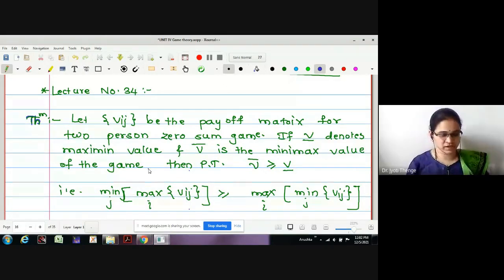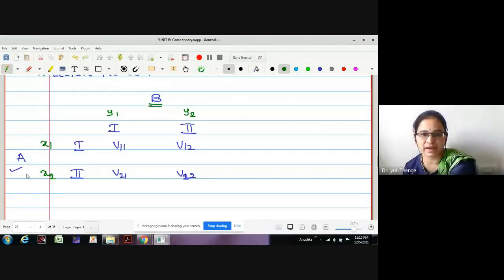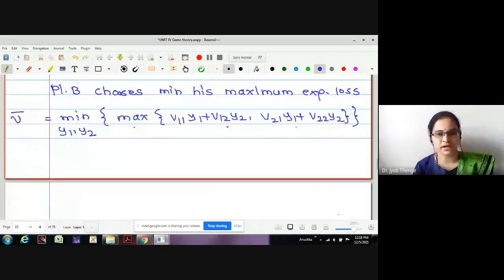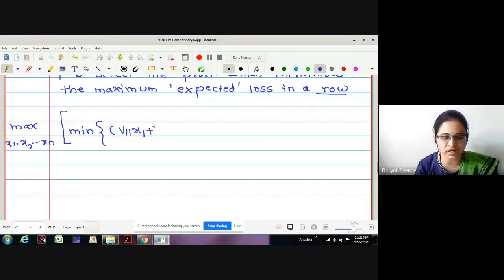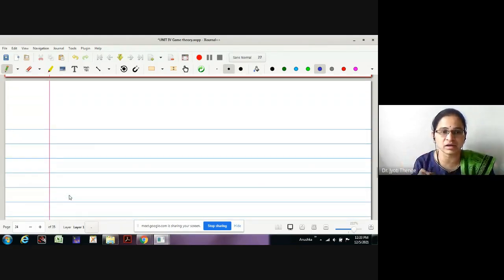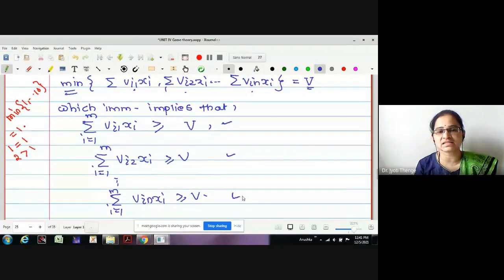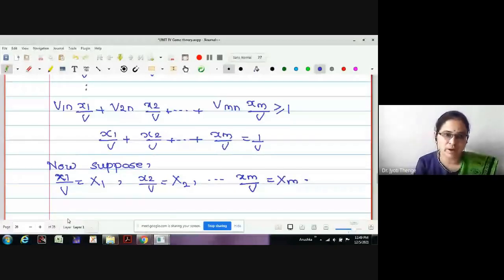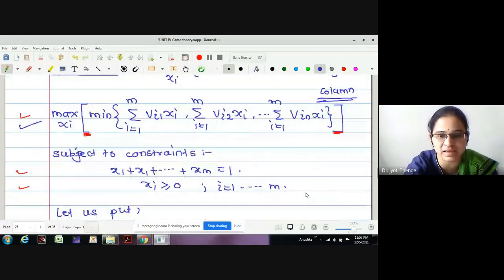Operations Research Lecture No. 35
Maxmin and minmax criteria for games without saddle point , strategic saddle point